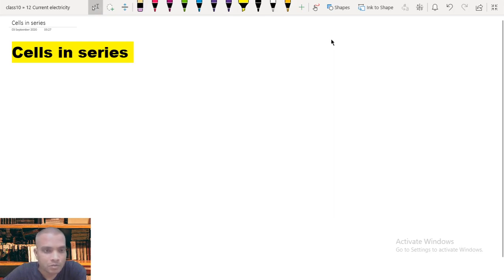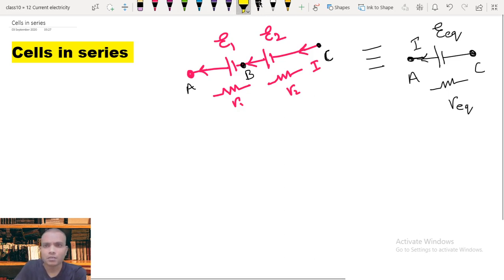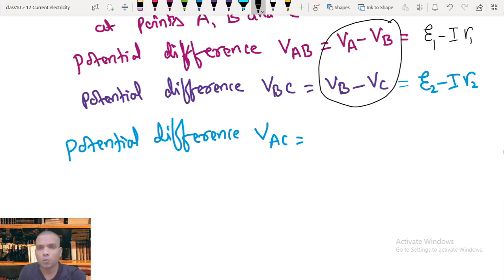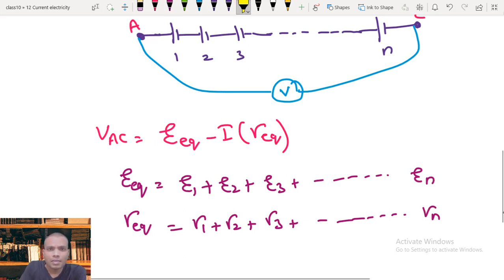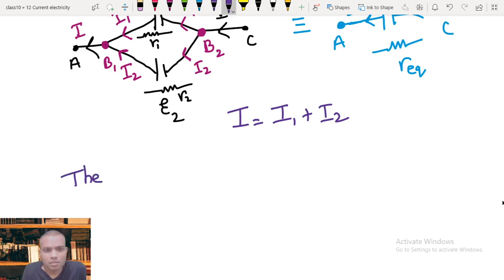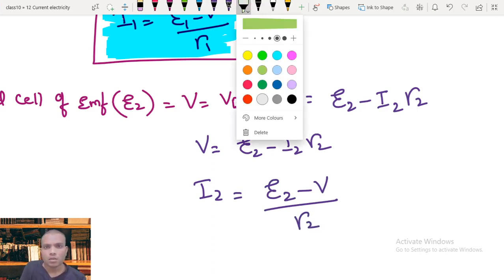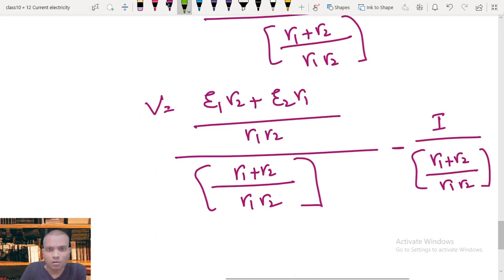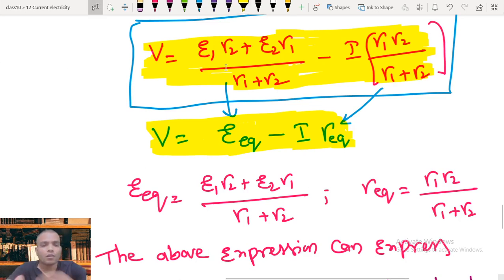Class 12 Physics Current electricity cells in series and parallel 3.11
Expression for equivalent emf and equivalent internal resistance when Cells connected in series and
cells connected in parallel combination